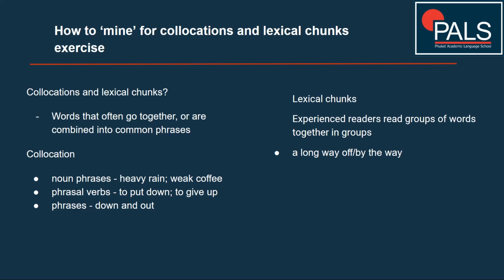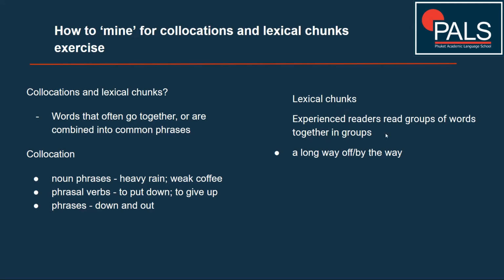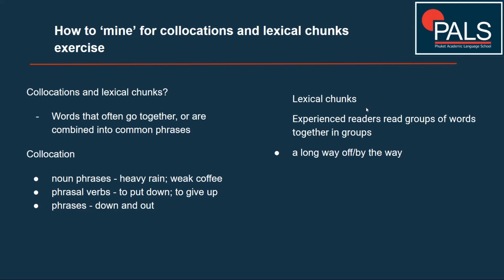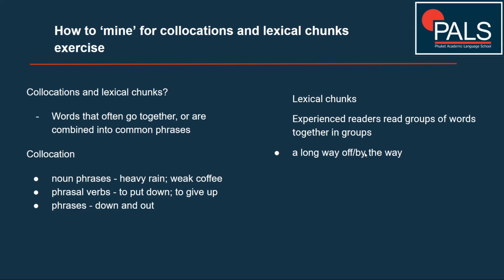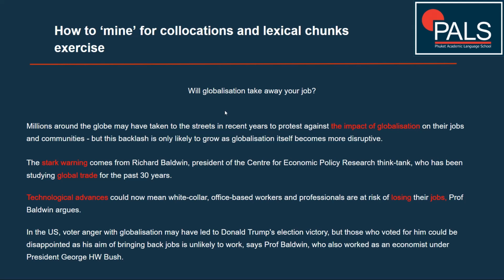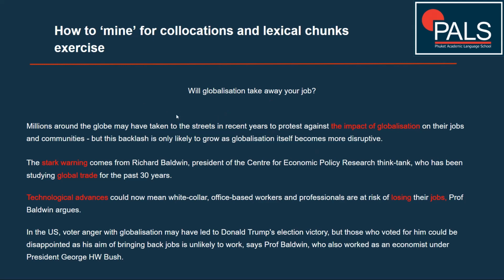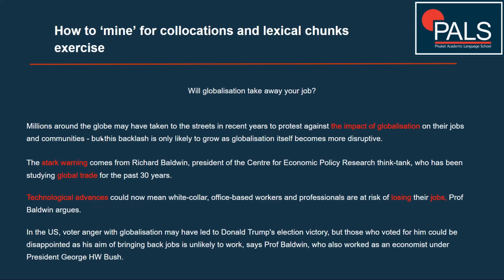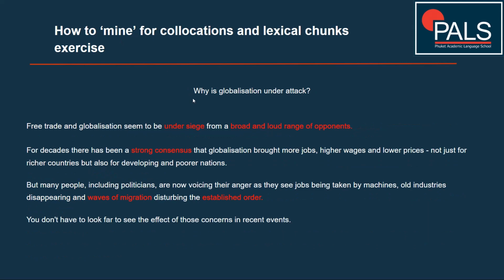Free IELTS Writing Course Task 2 | How to 'mine' for collocations and lexical chunks